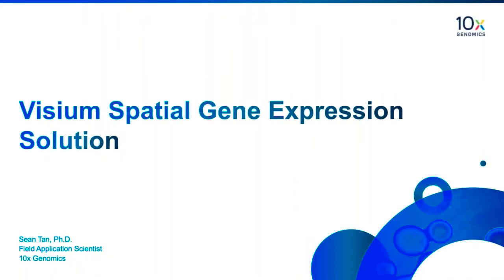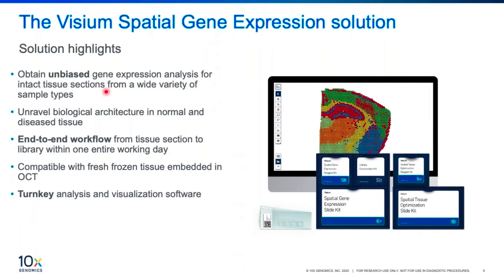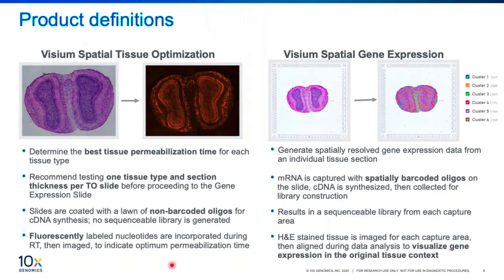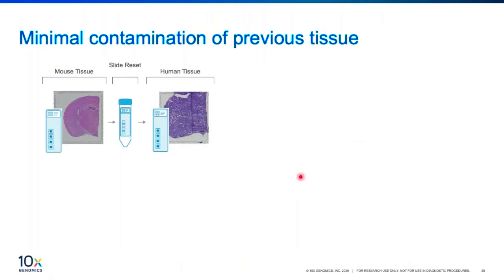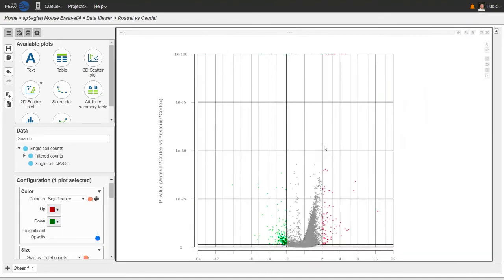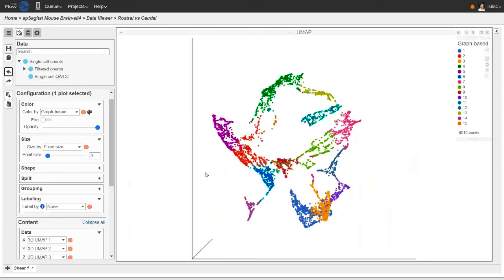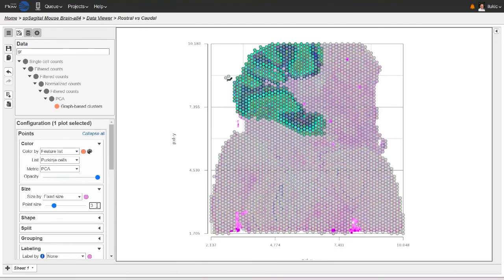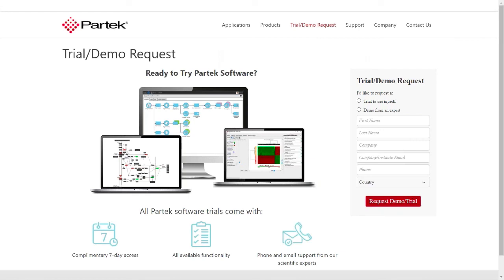How to Analyze 10x Visium Spatial Gene Expression Data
Assessing gene expression with morphological context is critical to our understanding of biology and the progression of disease. Scientists from 10x Genomics and Partek discuss Visium spatial gene expression data and demonstrate how to analyze it in Partek® Flow® software. You will discover how to leverage the statistical power of Partek Flow to answer your biological questions and see exciting new features.